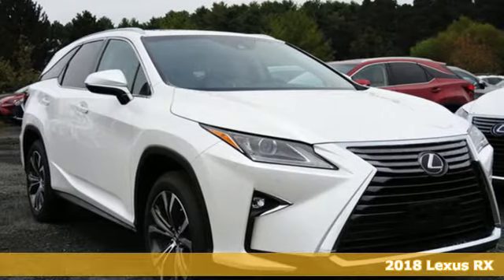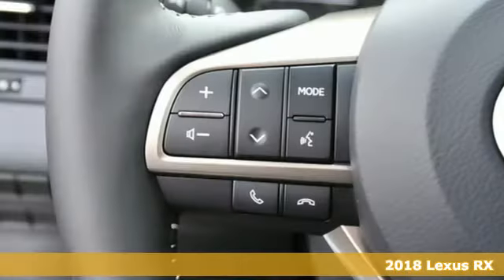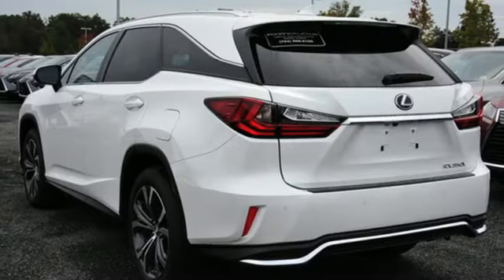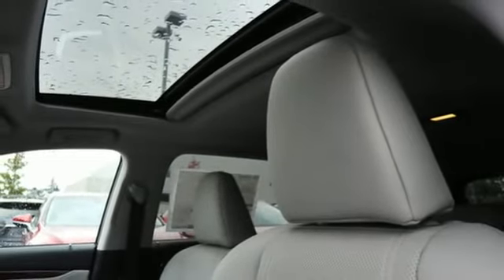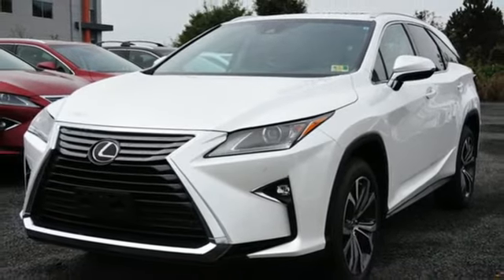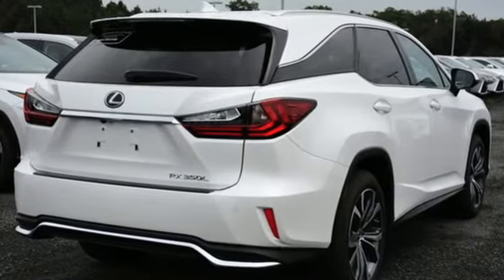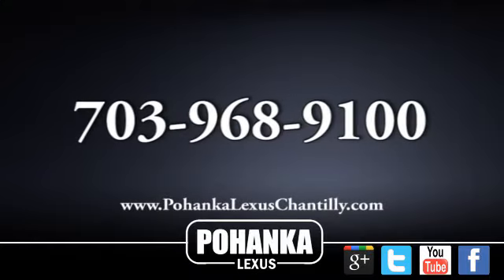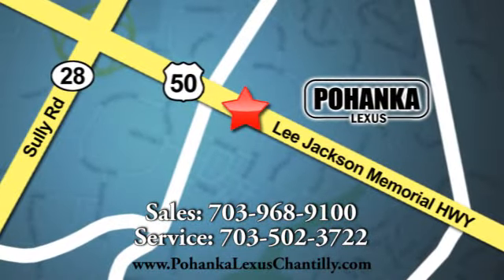New 2018 Lexus RX Chantilly Dale City VA DC, MD RXJ2011175 - SOLD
Year: 2018
Make: Lexus
Model: RX
Trim: RX 350L
Engine: L Cyl.
Color: 85
Interior: LB12
Stock #: RXJ2011175
VIN: JTJDZKCA8J2011175
Packages P 2T All-Weather Floor Liners with Cargo Mat P Z1 Cargo Net,Cargo Mat,Wheel Locks & Key Glove Accessories F BD Blind Spot Monitor with Rear-Cross Traffic Braking and Intuitive Park Assist F FV 20 Split-5-spoke Dark Silver Alloy with Machined Finish F HF Touch Free Power Rear Door F HS Heated and Ventilated Front Seats F NW 12.3 Navigation System 12-speaker Premium Audio Package, Lexus Enform Destinations (1-year trial subscription included), Lexus Enform App Suite (Complimentary) F PM Premium Package Includes: Wood Interior trim, Power Tilt/Slide Moonroof F WR Heated Leather Steering Wheel

Address:
13909 Lee Jackson Memorial Hwy